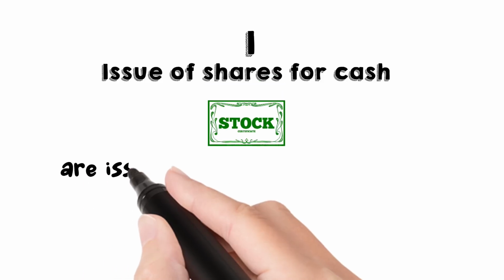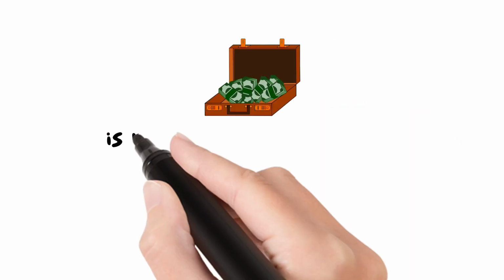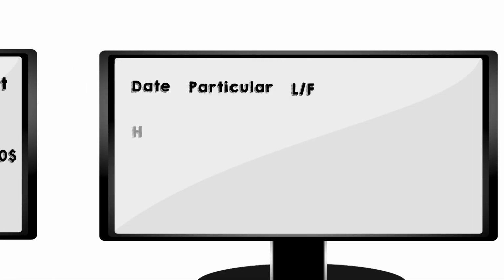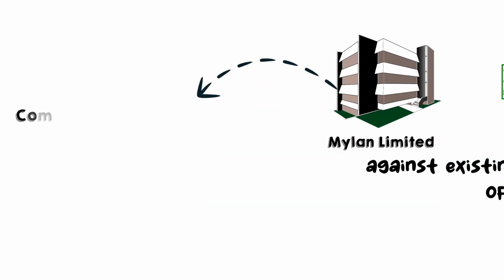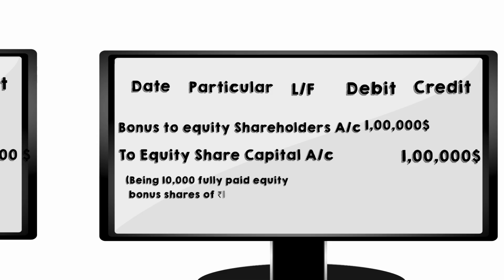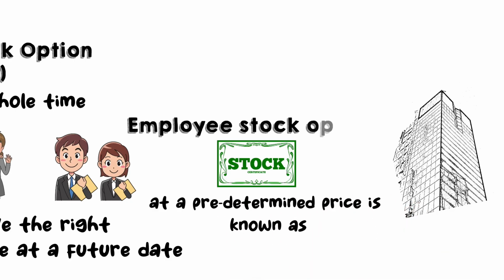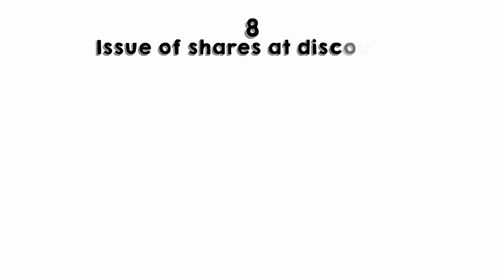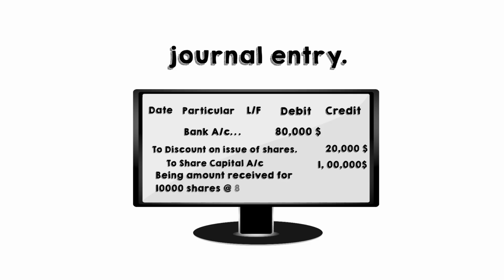Equity Shares vs Preference Shares Explained | Types & Differences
In this video, you will learn how corporations issue shares and record stockholders' equity transactions in corporate accounting in a simple, clear, and structured format. We walk through the primary methods companies use to issue common and preferred shares—including issuing shares for cash, issuing stock for consideration other than cash (purchasing fixed assets/vendor settlements without cash), bonus shares (stock dividends), rights offerings, sweat equity, and Employee Stock Option Plans (ESOPs).

We also provide practical numerical examples and step-by-step general journal entries for issuing shares at par/stated value, issuing shares at a premium (Additional Paid-In Capital / APIC), and issuing shares at a discount.

This lesson is specifically tailored for US college business majors, Intro to Financial & Corporate Accounting students, US CPA exam candidates, bookkeepers, and corporate finance professionals.

Topics covered in this video:

Overview: Why companies issue shares and raise long-term equity capital
1. Issue of Shares for Cash:
Full journal entry walkthrough: Debiting Cash/Bank and Crediting Common Stock / Share Capital
2. Issue of Shares for Consideration Other Than Cash:
Vendor arrangements & non-monetary asset acquisitions (e.g., buying commercial buildings/machinery with stock)
Calculating the number of shares issued to vendors
Step-by-step journal entries for asset purchase and stock settlement
3. Bonus Shares / Stock Dividends:
Capitalization of retained earnings and general reserves
Preserving cash while rewarding existing shareholders (1:2 ratio walkthrough)
Journal entries: Capitalizing reserves to equity share capital
4. Rights Shares / Rights Offerings: Offering pre-emptive discounted shares to existing owners
5. Sweat Equity Shares: Issuing shares to directors and employees for intellectual property/know-how
6. Employee Stock Option Plans (ESOPs): Vesting rights and stock-based compensation mechanics
7. Issue of Shares at a Premium (Additional Paid-In Capital / APIC):
Practical example: $10 par value issued at $12 ($2 premium)
Journal entry: Cash, Common Stock, and Securities Premium / APIC
8. Issue of Shares at a Discount:
Practical example: $10 par value issued at $8 ($2 discount)
Journal entry: Cash, Discount on Issue of Shares, and Common Stock

Chapters / Timestamps:
00:00 Introduction: How Corporations Issue Shares
00:23 1. Issue of Shares for Cash (With Journal Entry Example)
01:15 2. Issue of Shares for Non-Cash Consideration (Asset Purchase from Vendor)
02:16 Practical Example: Buying a $540,000 Building with Stock
03:18 3. Bonus Shares (Stock Dividends & Capitalizing Reserves)
03:56 Practical Example: 50% Bonus Share Issue & Journal Entries
05:19 4. Rights Shares (Rights Offerings to Existing Owners)
05:32 5. Sweat Equity Shares (Know-How & Intellectual Property)
06:09 6. Employee Stock Options (ESOPs)
06:39 7. Issue of Shares at a Premium (Securities Premium / APIC Walkthrough)
08:06 8. Issue of Shares at a Discount (Discount Account Walkthrough)
09:11 Summary & Conclusion